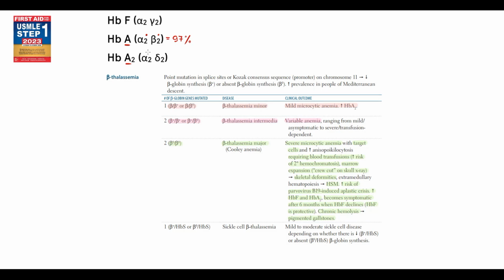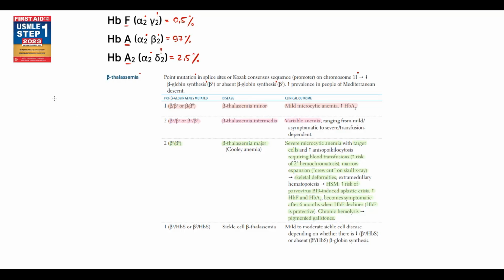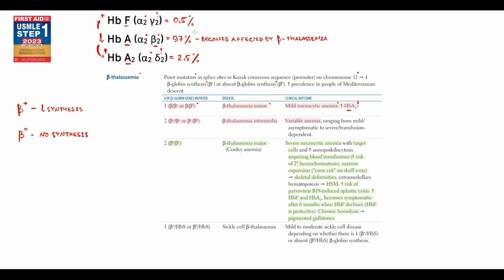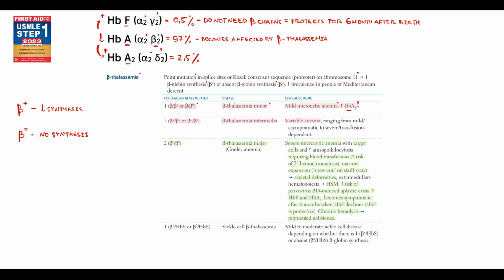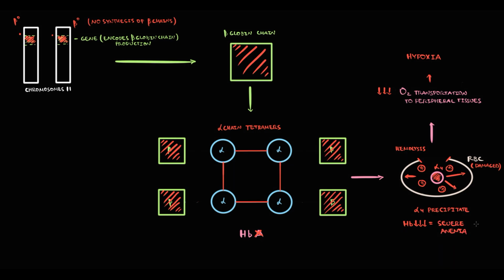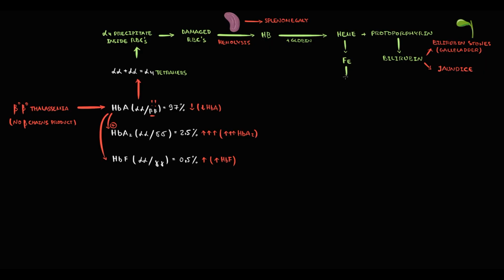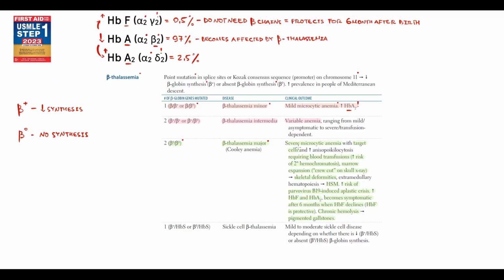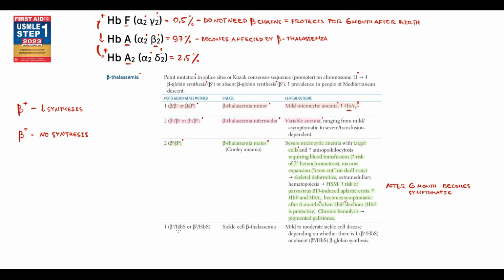Beta Thalassemia EXPLAINED: Pathogenesis, Symptoms & Electrophoresis (USMLE High-Yield)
🩸 Beta Thalassemia: Pathogenesis, Symptoms & Electrophoresis Interpretation
Beta Thalassemia is an inherited hemoglobin disorder caused by mutations in the HBB gene, leading to impaired beta-globin chain production. This results in microcytic anemia, ineffective erythropoiesis, and iron overload. But how does this happen? In this video, we break down the biochemical mechanism, clinical presentation, electrophoresis patterns, and USMLE-relevant points—perfect for medical students, USMLE prep, and healthcare professionals.

What You’ll Learn in This Video:
✔️ What is Beta Thalassemia? Genetic mutations & their impact on hemoglobin synthesis
✔️ Pathogenesis: How beta-globin deficiency leads to anemia, extramedullary hematopoiesis, and iron overload
✔️ Clinical symptoms: Severe anemia, skeletal deformities, hepatosplenomegaly, and growth retardation
✔️ Hemoglobin Electrophoresis Patterns: Beta-Thalassemia Minor vs. Major
✔️ Treatment options: Blood transfusions, iron chelation therapy, and bone marrow transplant

⏰ Timestamps for Easy Navigation:
0:00 What is beta thalassemia
1:25 Production of Hemoglobin (physiology)
3:05 Beta thalassemia minor with electrophoresis
6:34 Beta thalassemia major
8:28 How beta thalassemia major causes clinical symptoms
13:40 Some cases with electrophoresis

💡 Engage With Us:
Question for You: What’s the biggest challenge in diagnosing Beta Thalassemia early?